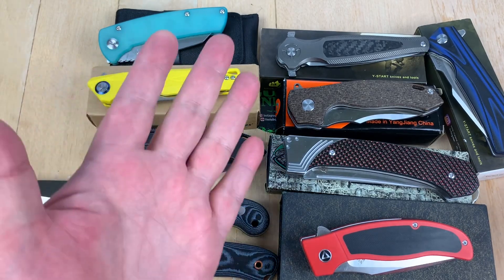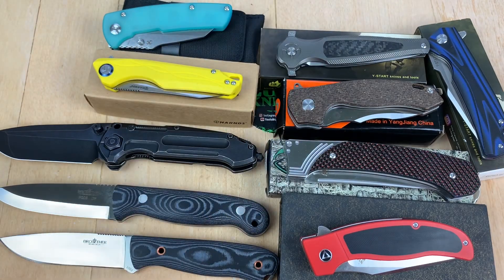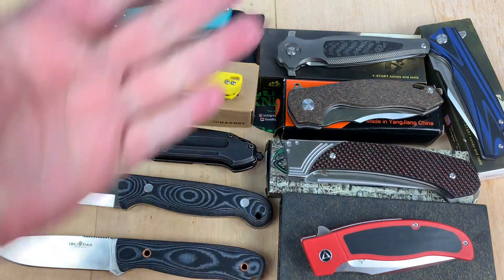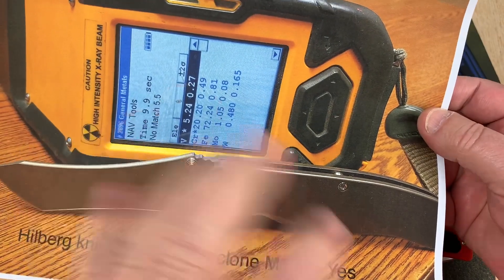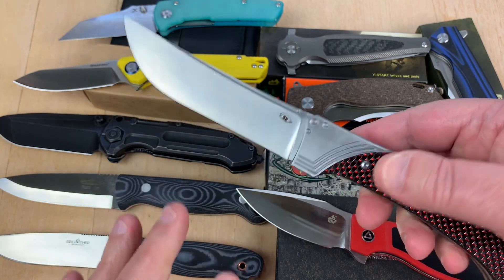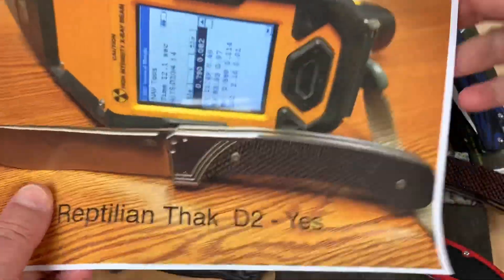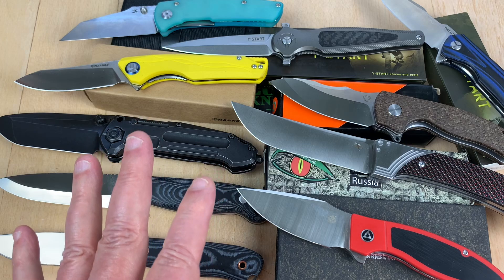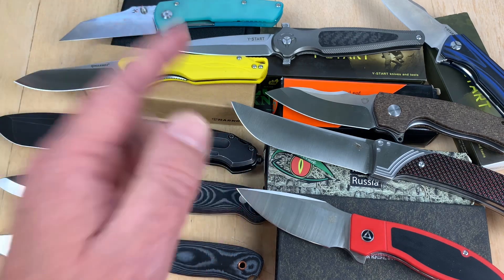Batch 43 Knife Blade Steel Elemental Test Results The XRF Analysis gives us the real data !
Batch 43 Test Results

Brother Knives F001  440C - No (looks like 8CR14MOV)

Brother Knives F005  D2 - Yes

District 9 Hypocenter M390 - Yes

Harnds Harvest 14C28N - Yes

Hilberg knives Norseman clone M390 - Yes

Kansept Main Street 154CM - Yes

QSP Legatus G10  14C28N - Yes

Reptilian Thak  D2 - Yes

SixLeaf SL-02 micarta knife  D2 - Yes

Y-Start dagger LK5022 D2 - Yes

Y-Start LK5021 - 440C - No - Looks like 5CR/8CR